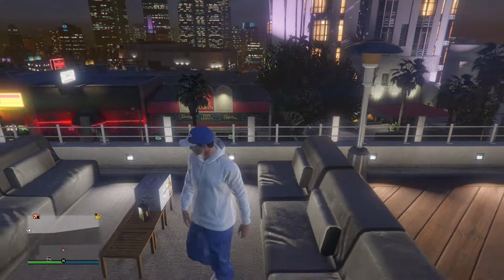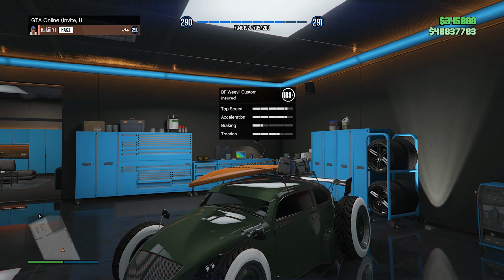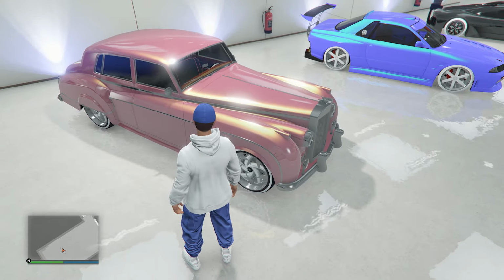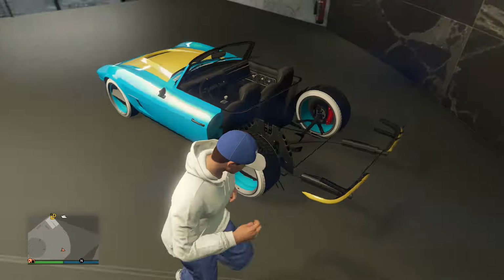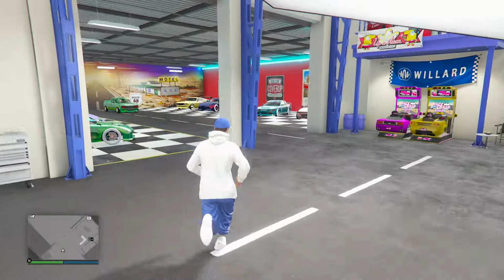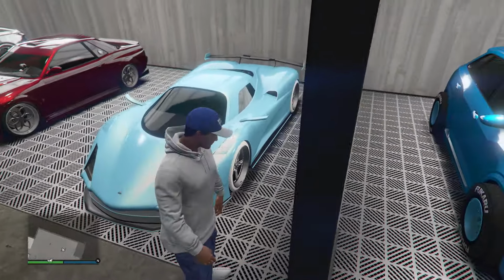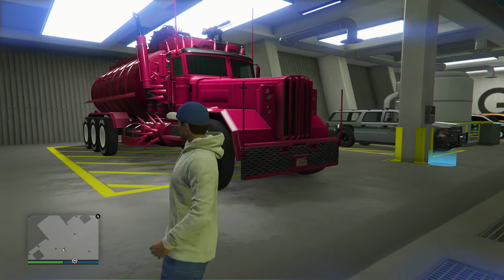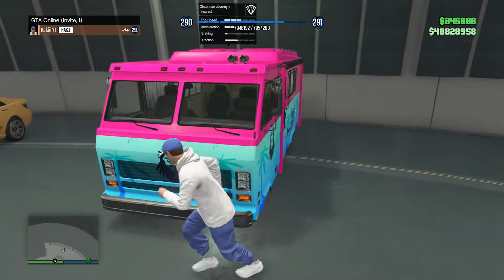ULTIMATE GTA 5 Online Garage Tour - Car Collection Showcase!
In this video we'll be diving into my massive car collection I built in GTA 5 over the years, I give a tour of all garages worth hundreds of millions of dollars in cars in GTA Online.